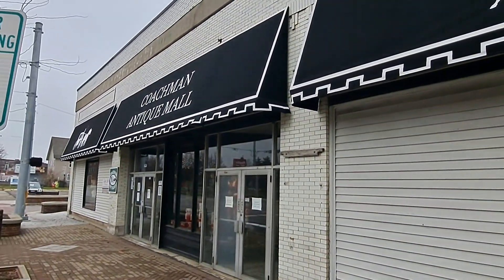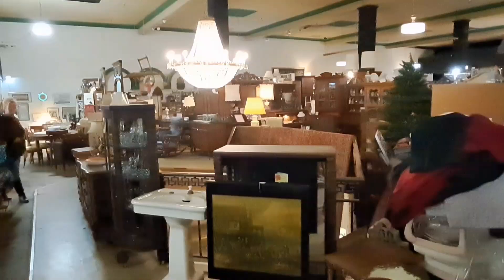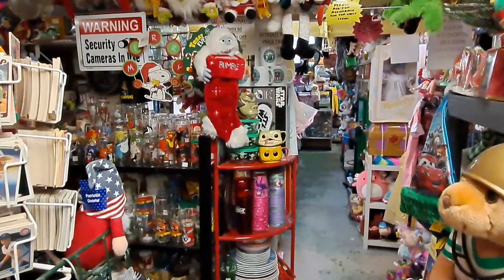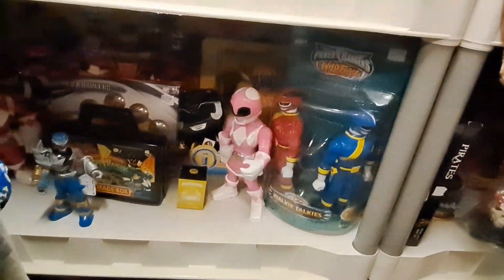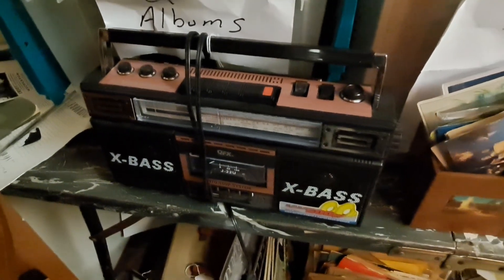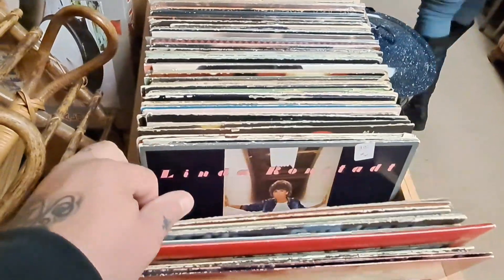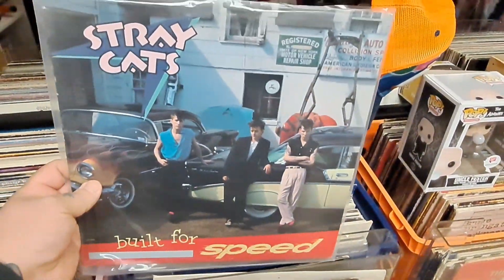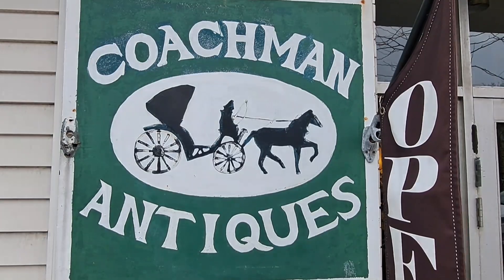MJTV: Coachman Antique Mall // LA Porte, Indiana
Best Antique Shop I've been to in a long time